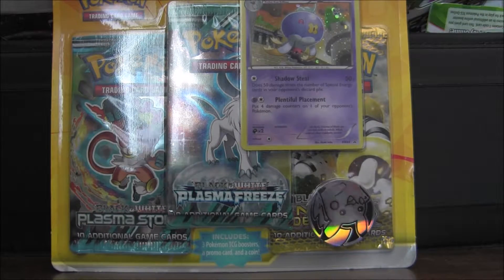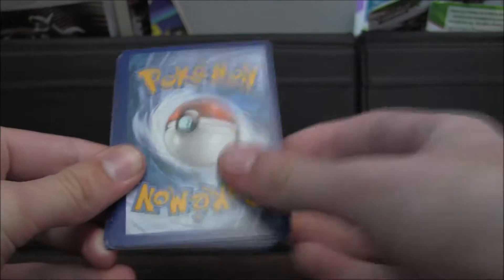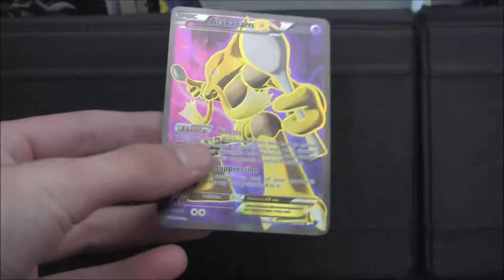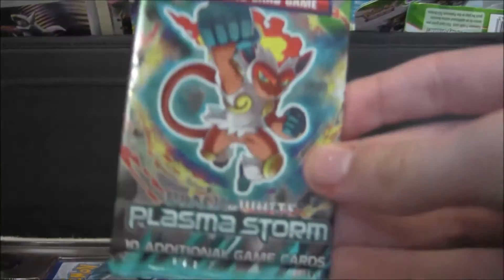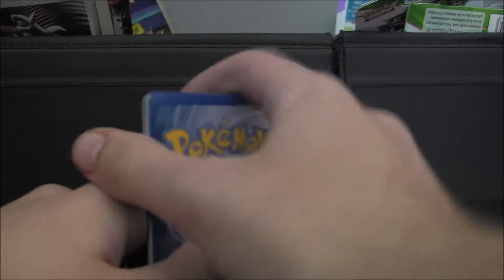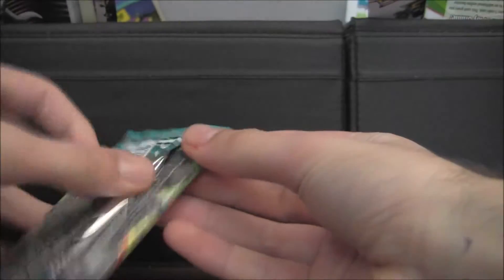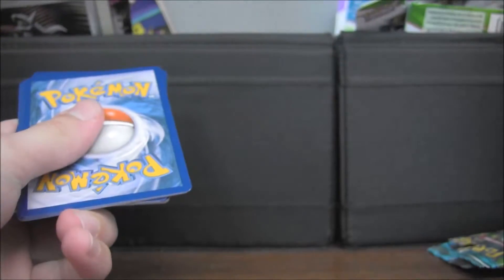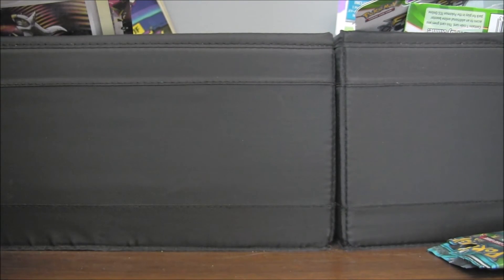Opening a Pokemon Black and White Drifblim Blister Pack | AMAZING PULLS!